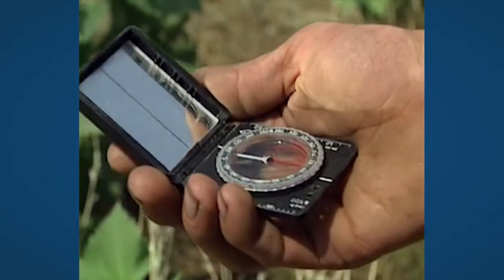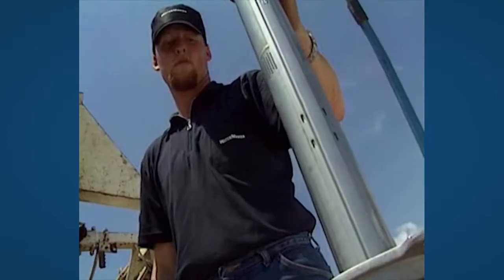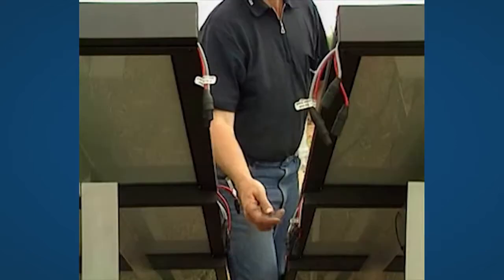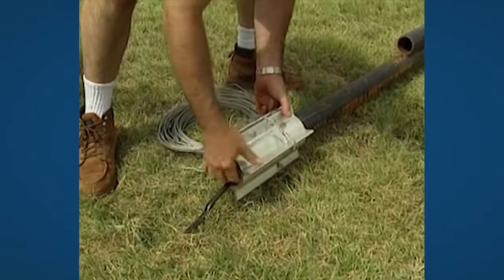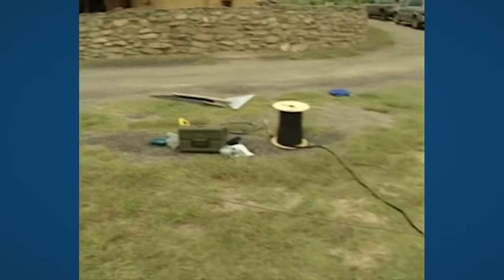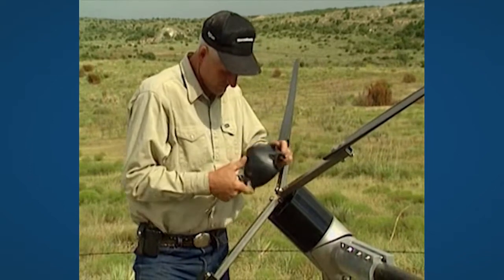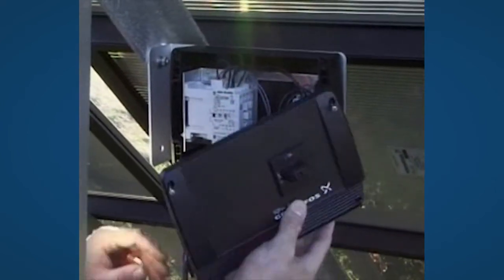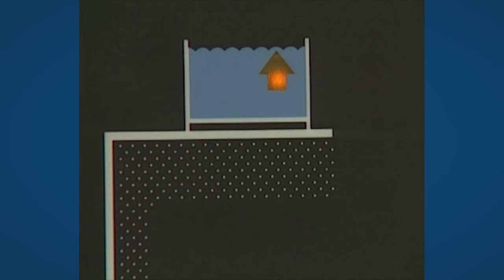How to install Grundfos SQFlex Combi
See how a Grundfos service specialist install Grundfos SQFlex Combi and find out what the job requires and how it is performed.

The different sections include:
00:43 Assembly of solar panels
01:25 Installing the pump
02:47 Connection the cables
03:45 Installing of wind turbine
08:00 Power backup
08:42Level control